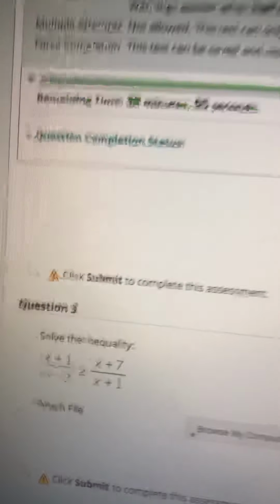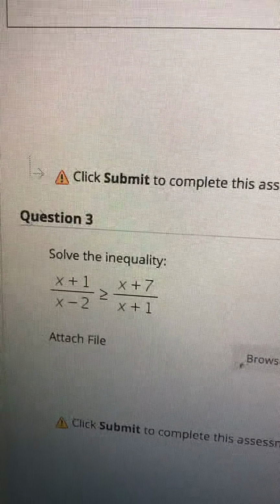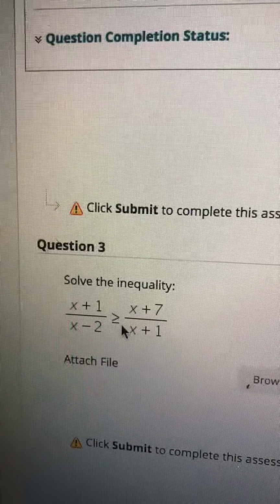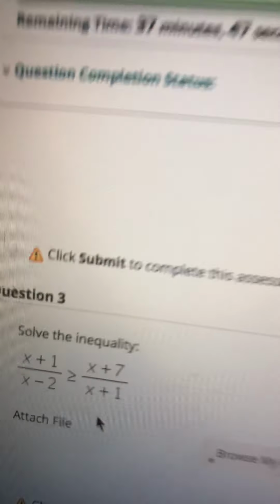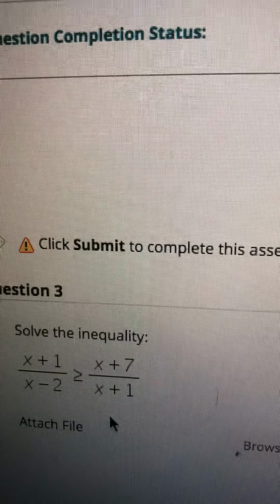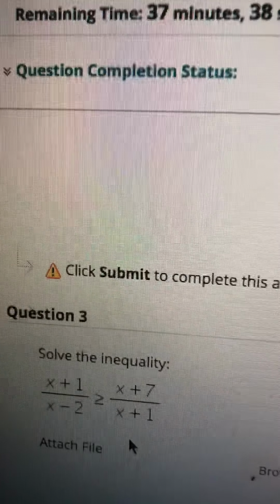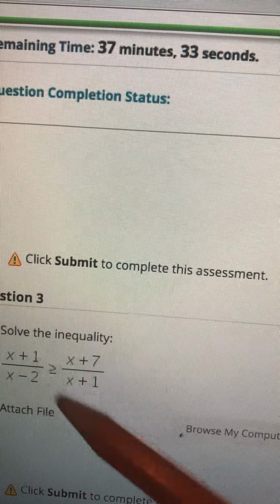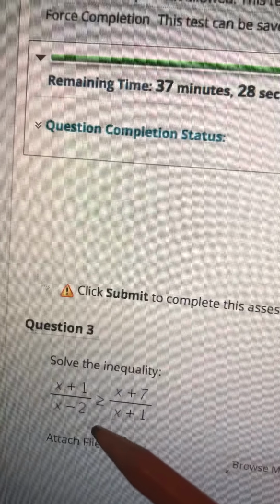August 7, 2019